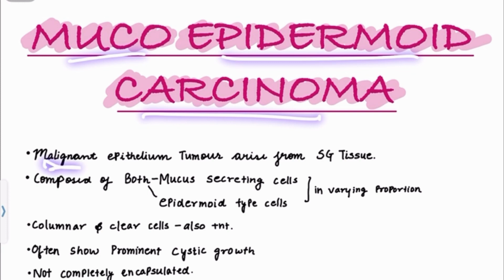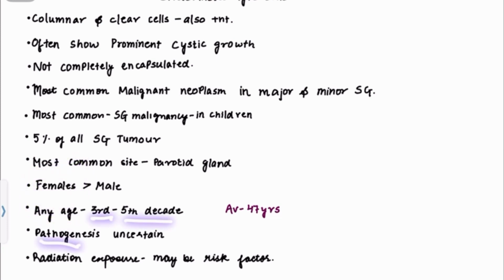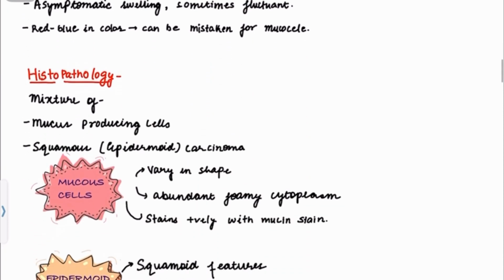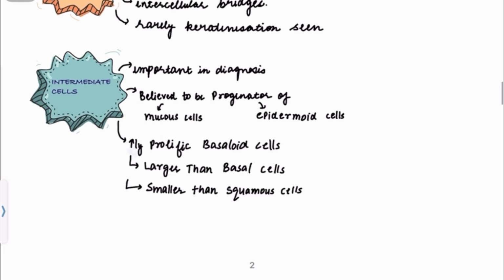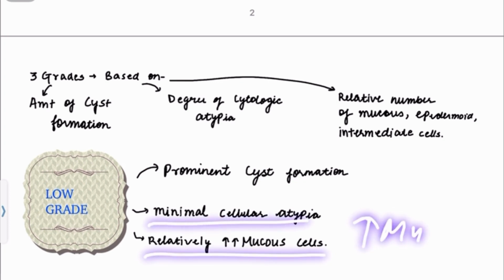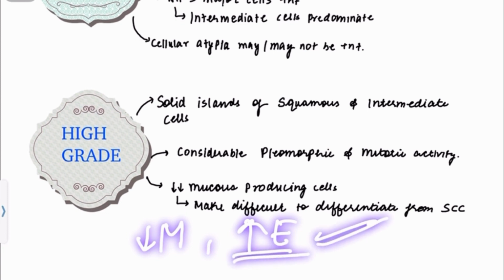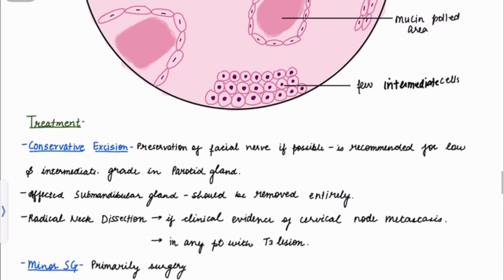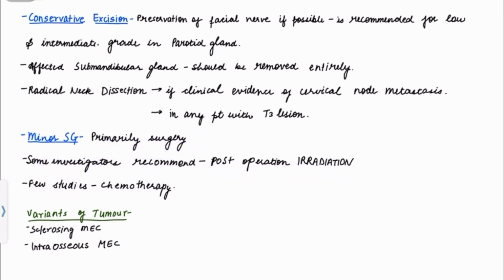MUCO EPIDERMOID CARCINOMA | ORAL PATHOLOGY | Third year